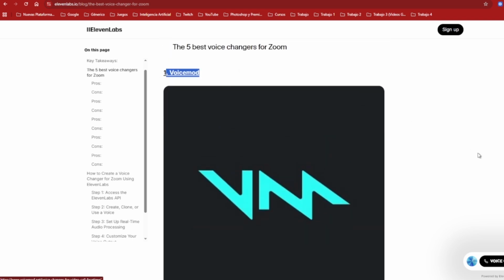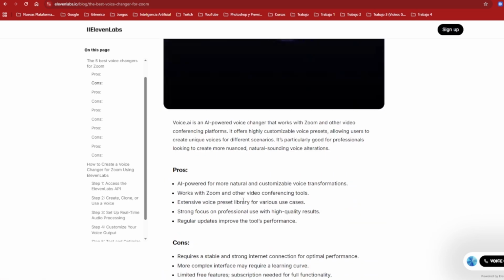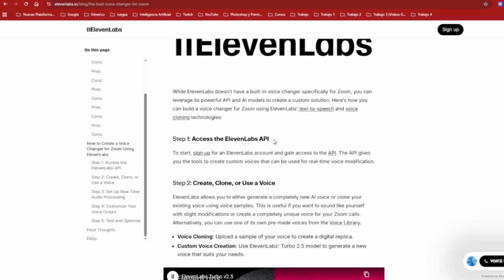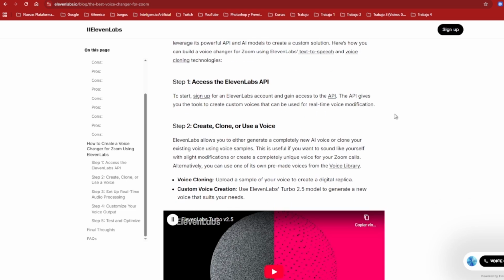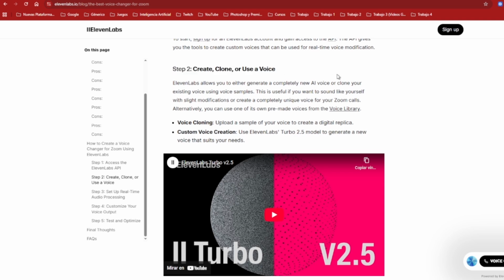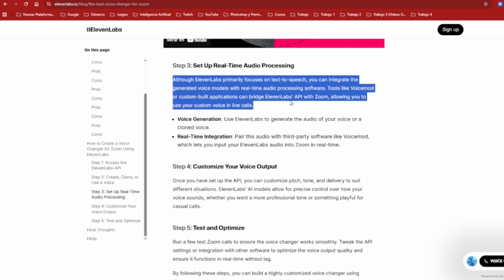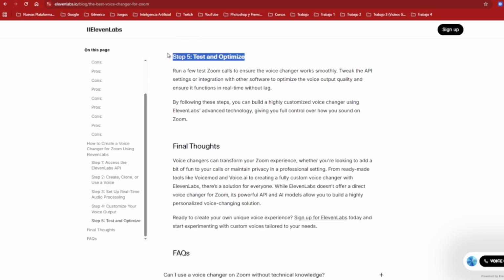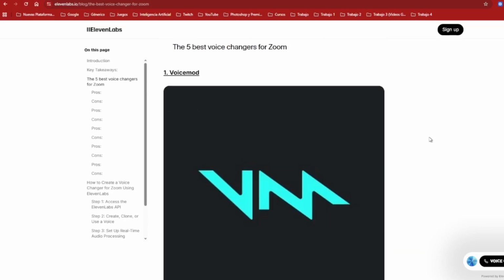How to CHANGE Your VOICE During a ZOOM Meeting (In 3 Minutes)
I teach you How to CHANGE Your VOICE During a ZOOM Meeting

This content is informative and related to digital communication, Zoom meetings, audio settings, voice modification, errors, troubleshooting, payments, and financial protection.

In this video you will learn how to:
— how to change your voice during a Zoom meeting
— use voice changer apps with Zoom
— modify your audio settings in Zoom
— adjust microphone and voice filters
— step by step guide to change voice on Zoom
— fix problems with voice changes in Zoom meetings
— resolve errors when using Zoom voice modifiers
— apply real-time voice effects in Zoom
— test and configure voice before meetings
— tips to use voice changers safely in Zoom